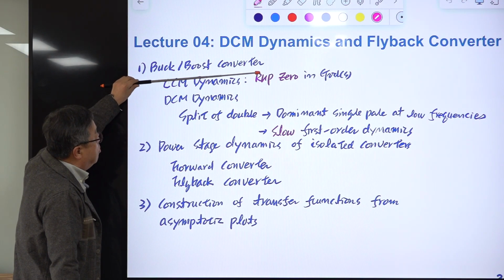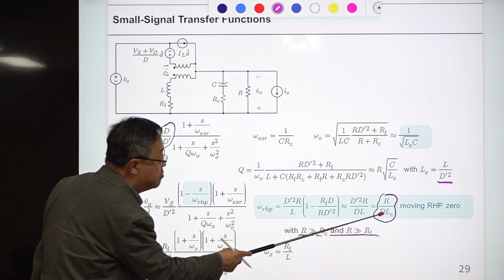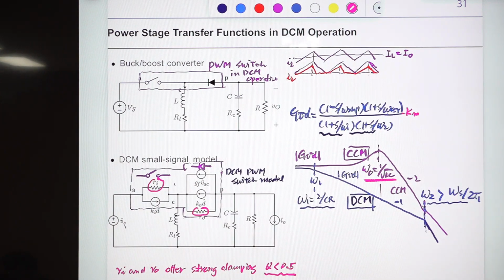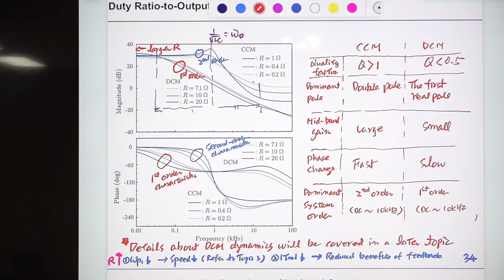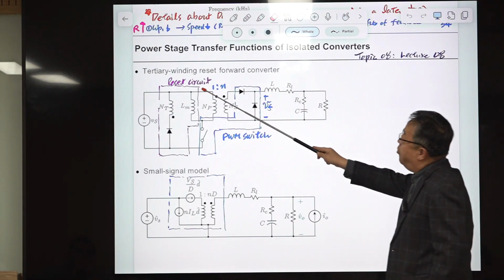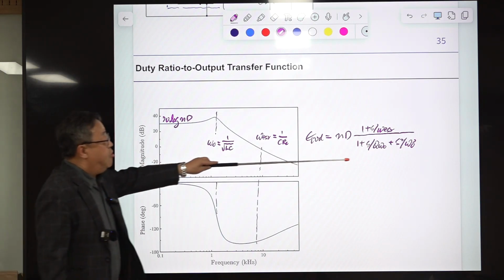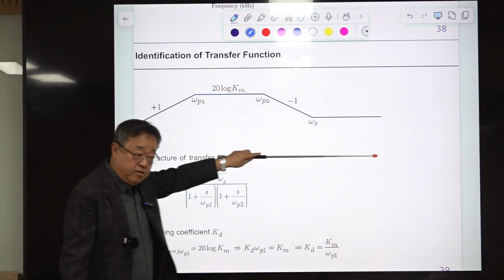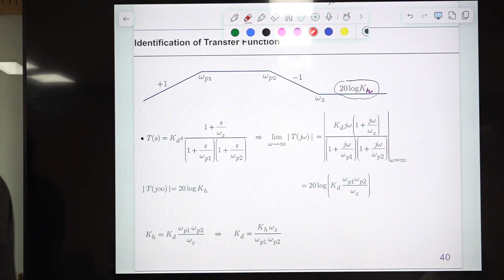Lecture 04: Buck/Boost Converter, Flyback Converter, Power Stage Transfer Functions, DCM Operation